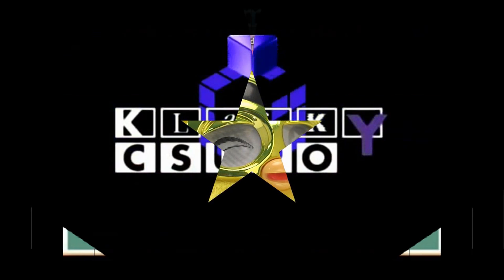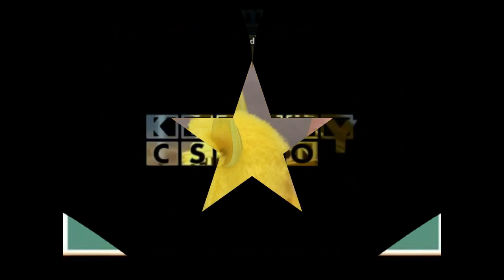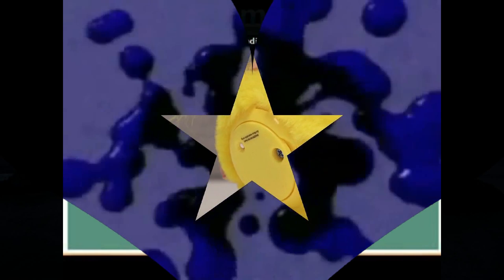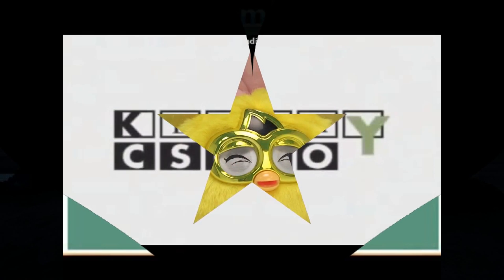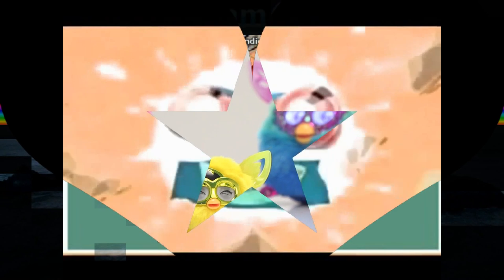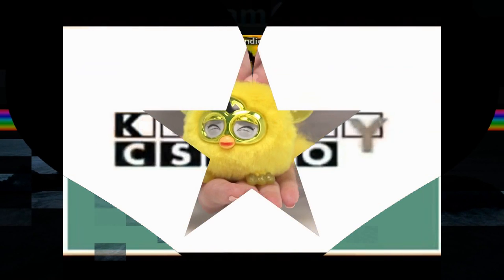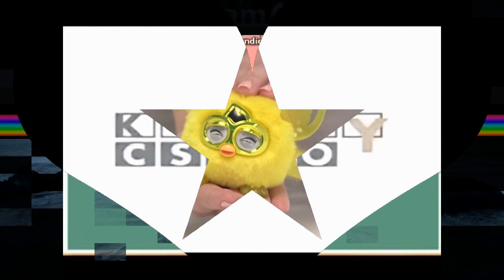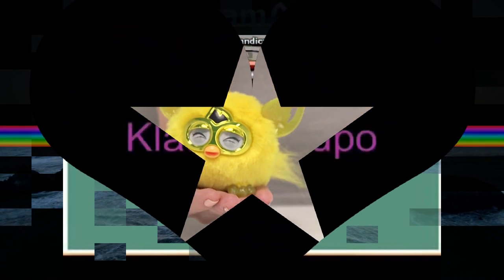K.../more annoying goose